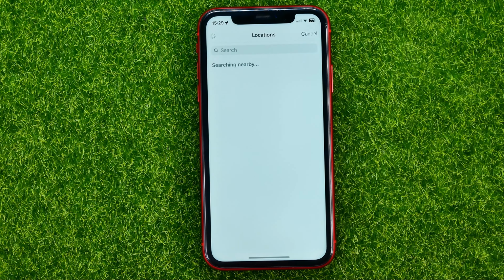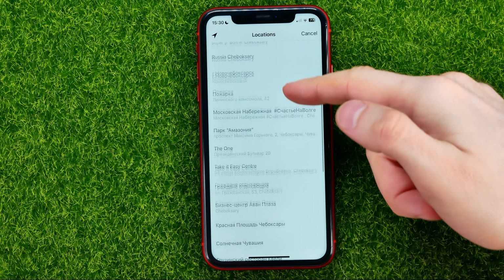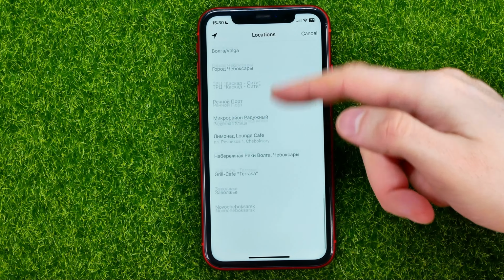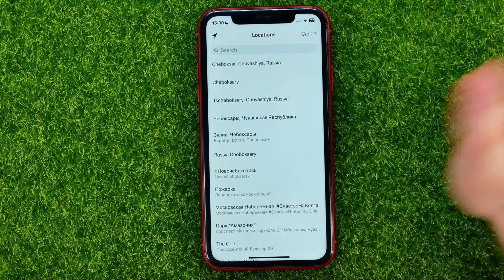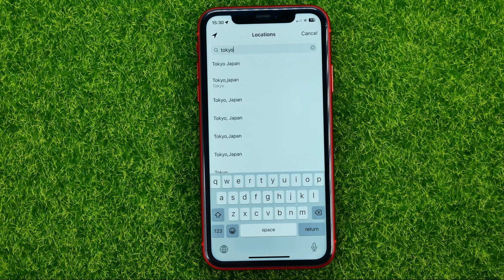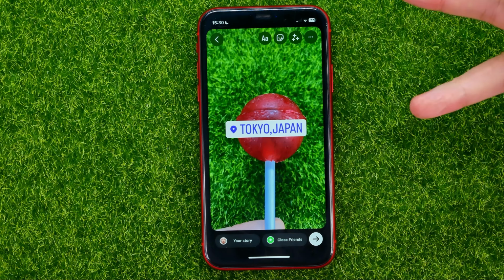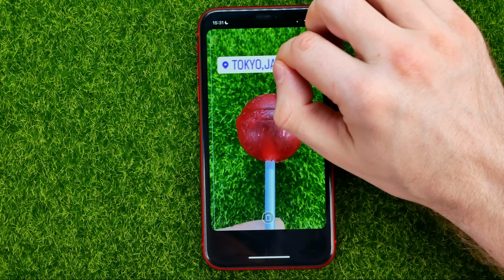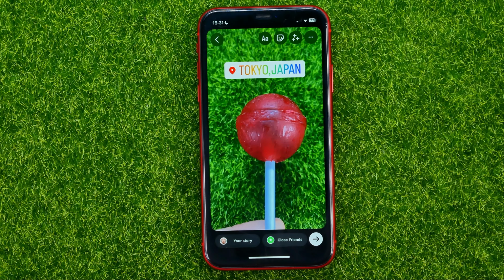How to Add Location to Instagram Story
If you are looking for a video about how to add location to instagram story, here it is!
In this video I will show you how to add location on instagram story. Be sure to watch the video to the very end.
You will learn how to add location on instagram. That's easy and simple to do from your phone.

00:00 - Intro
00:23 - How to add location to instagram story